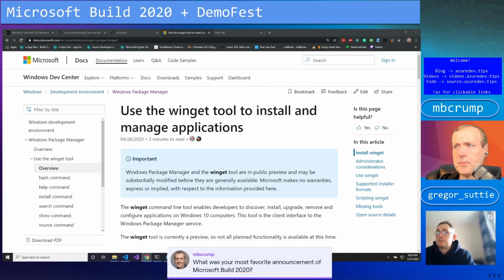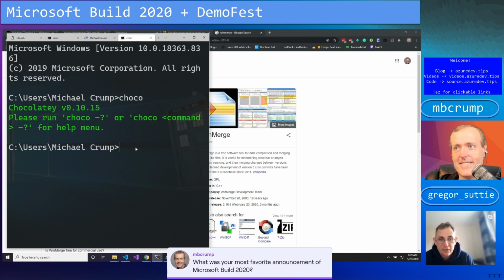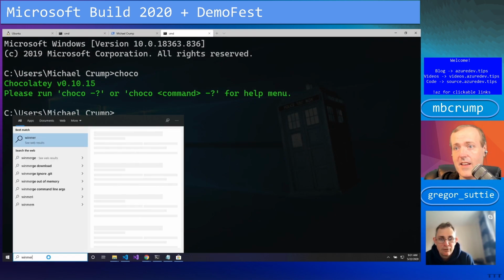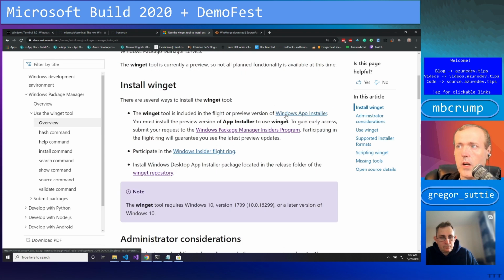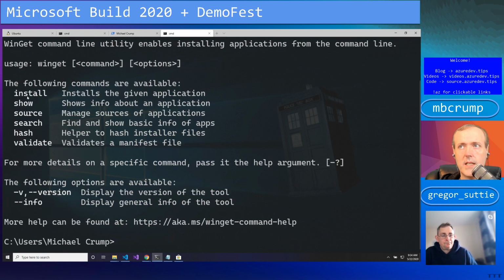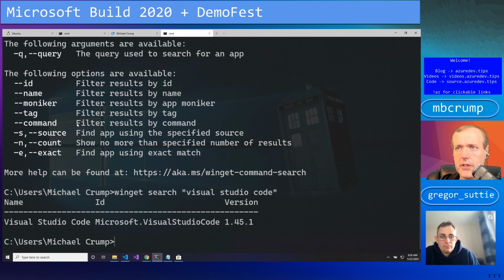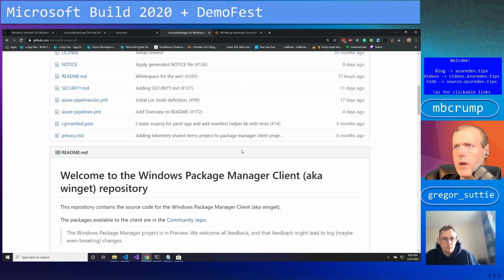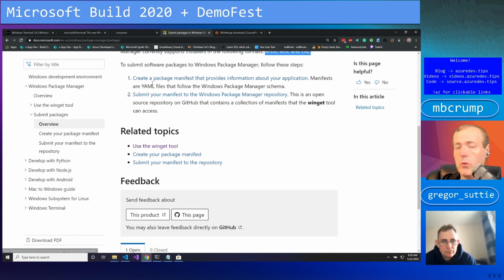Get started with Windows Package Manager (winget) | Azure Tips and Tricks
In this video, learn how to get started with Windows Package Manager (winget). The Windows Package Manager is a free and open-source package manager designed for Microsoft Windows 10.

For questions please contact Michael on Twitter